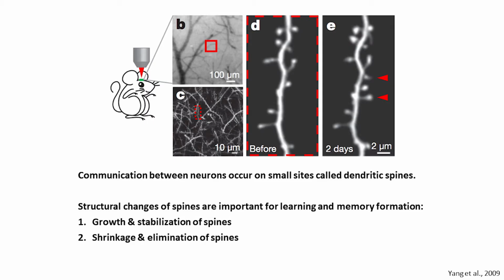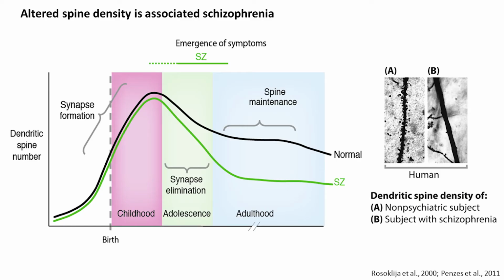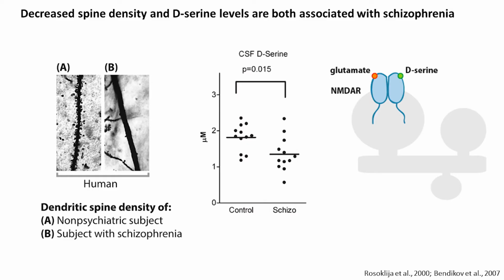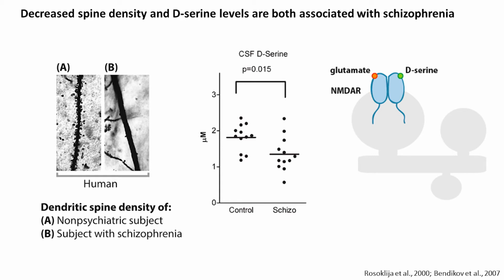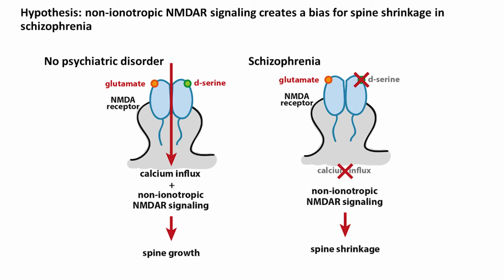On-Ionotropic Receptor Signaling Alters Structural Plasticity in Mouse Model of Schizophrenia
Full Title: On-Ionotropic Receptor Signaling Alters Structural Plasticity of Dendritic Spines in a Mouse Model of Schizophrenia by Deborah Park

Deborah Park, UC Davis | Nordstrom Stores Endowment Fund

My research investigates the cellular and molecular mechanisms that allows us to learn and form memories, as well as how this same mechanism can be implicated in the development of neurological or psychiatric disorders. Structural modification of small structures on brain cells called dendritic spines are integral for memory formation and are altered in disorders such as schizophrenia. By using a mouse model, part of my research investigates the potential mechanism as to how spine loss occurs in the development of schizophrenia.

ABSTRACT
The structural modification of dendritic spines on neurons, which includes growth and shrinkage, is an important process for memory formation. Both types of structural changes are mediated by the activation of proteins called NMDARs that are present on the spines. Schizophrenia is a psychiatric disorder associated with spine loss and reduced levels of d-serine. As simultaneous binding of endogenous chemicals, glutamate and d-serine, to NMDARs is required for spine growth, but the binding of glutamate alone instead results in spine shrinkage in a process called non-ionotropic NMDAR signaling, our lab hypothesized that lowered d-serine levels associated with schizophrenia enhances non-ionotropic NMDAR signaling to promote shrinkage and loss of spines instead of growth. Using a mouse model of schizophrenia that cannot produce d-serine, our results indeed demonstrate a bias for spine shrinkage over growth. Our research supports a model of novel molecular mechanism of schizophrenia that lowered d-serine levels enhances non-ionotropic NMDAR signaling to promote spine shrinkage that could play a role in spine loss observed with the disorder.